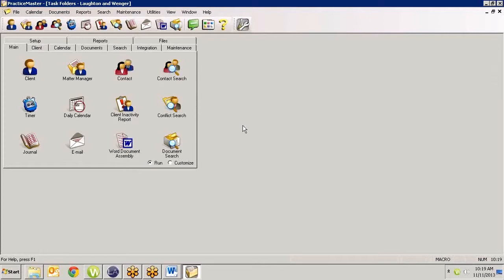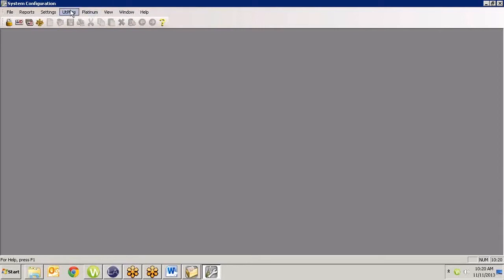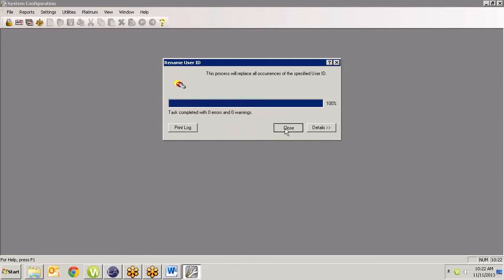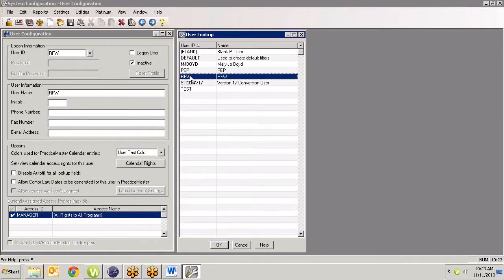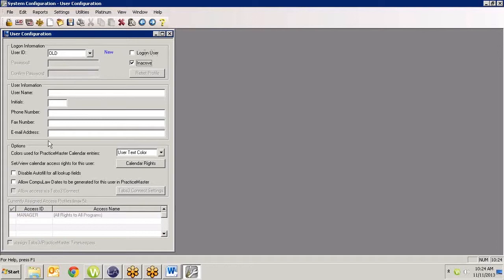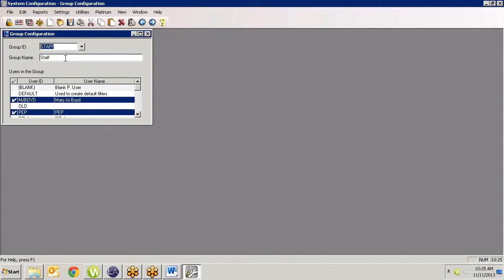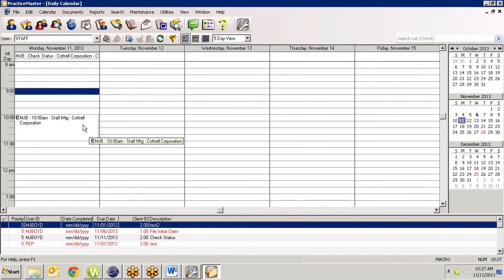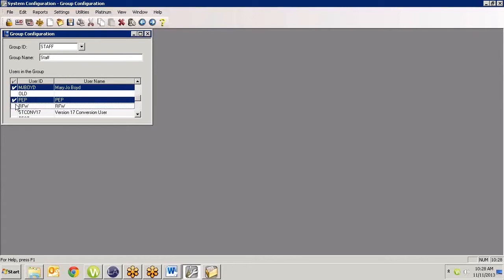Reassigning, Renaming, or Deleting a User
People come and people go, but how does that affect the userlist in Tabs3 and PracticeMaster? Find out why you should NEVER delete a user before you've done certain things (and learn what those "certain things" are). Also learn how to add users to (and remove users from) groups, and the important steps you should take to make sure EVERYONE shows up for that staff meeting.